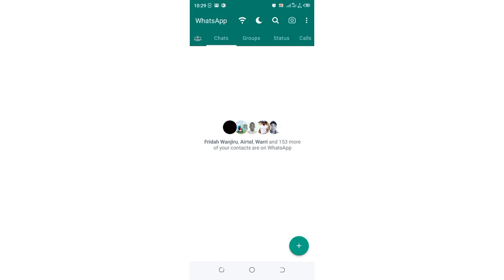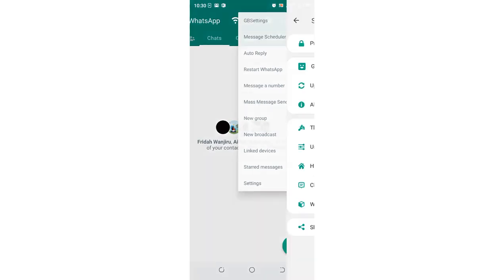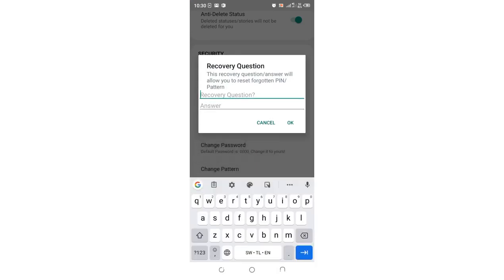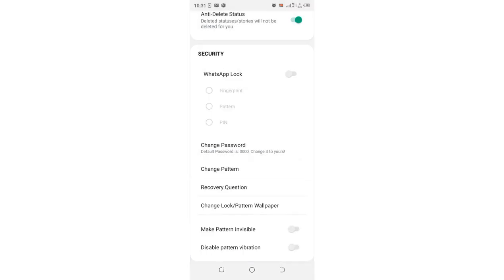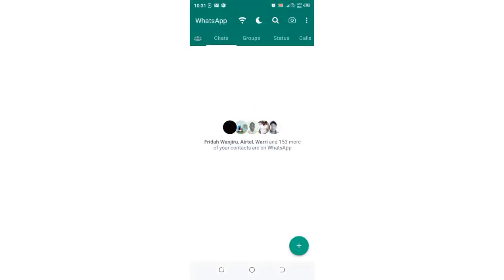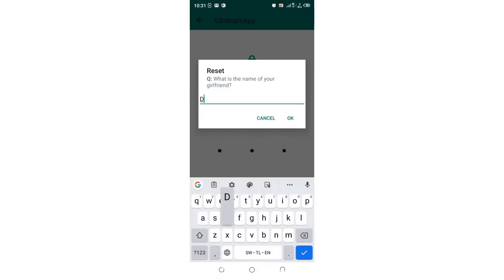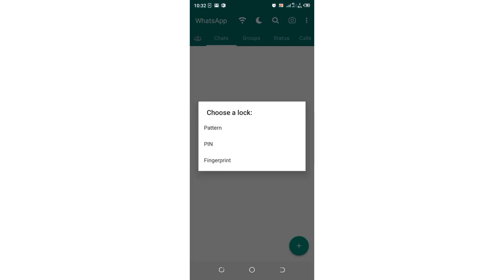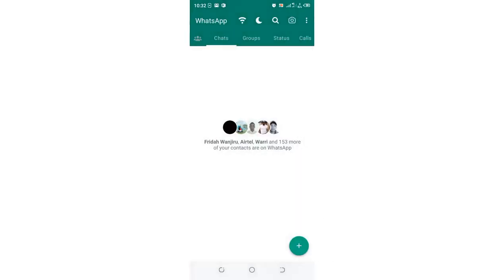Forgot GB WhatsApp Hidden Chats Password |1000% Working Don’t Worry!!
In this video I will show you what to do I case you happen to forget GB WhatsApp hidden chats password| 1000% working.
1.Forgot GB WhatsApp Hidden Chats Password
2. Reset GB WhatsApp Hidden messages password 2024
3. Forgot WhatsApp Locked chat password
4. I forgot GB WhatsApp chats password
5. Fix forgot Gb WhatsApp Hidden Chats Password